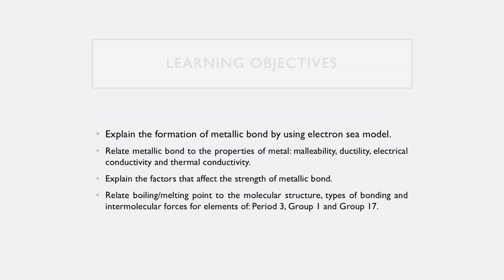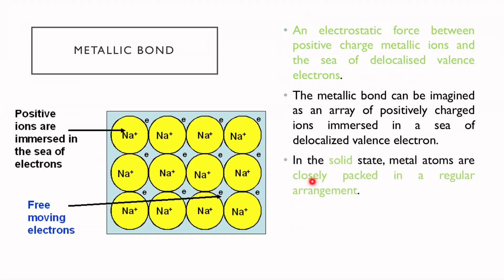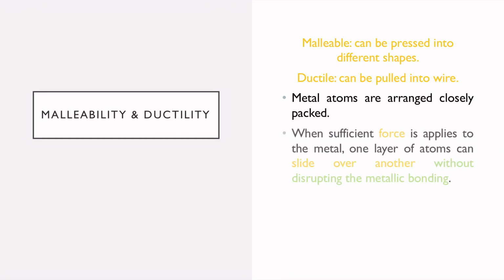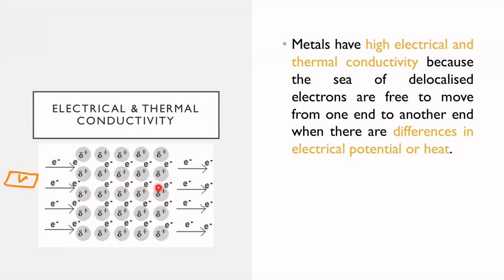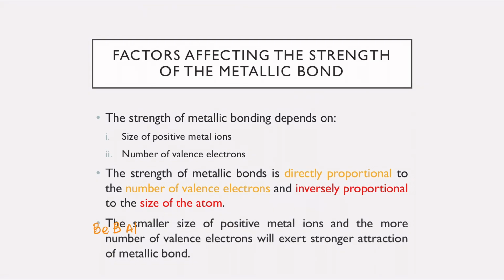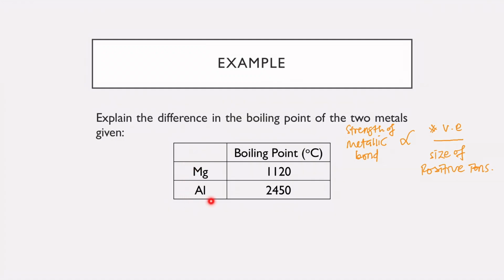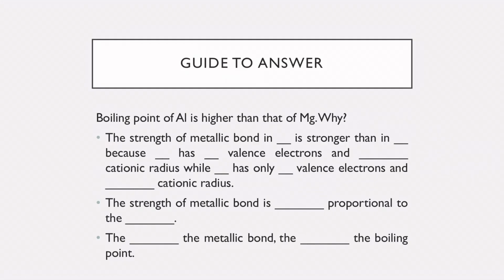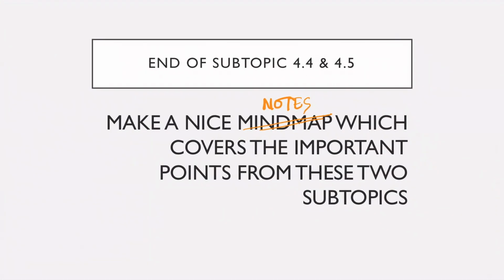4.5 Metallic Bond